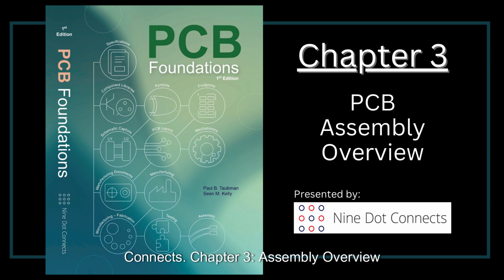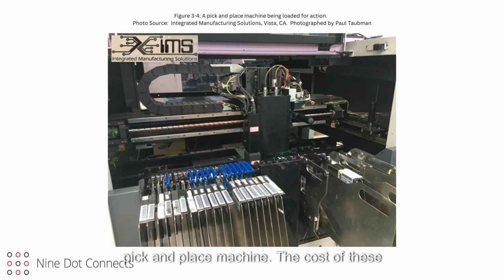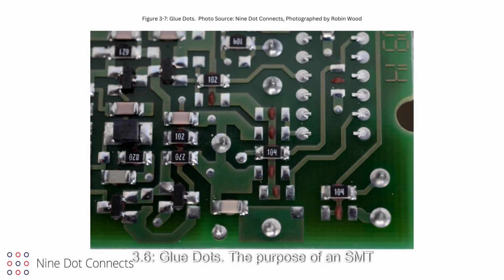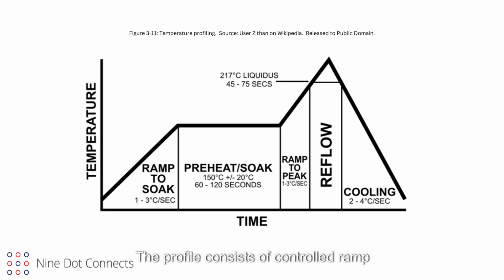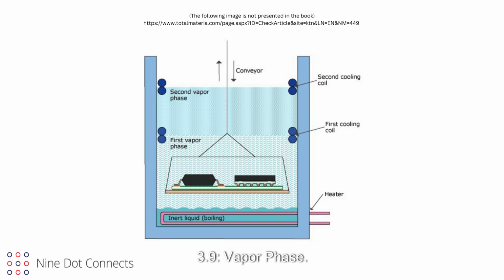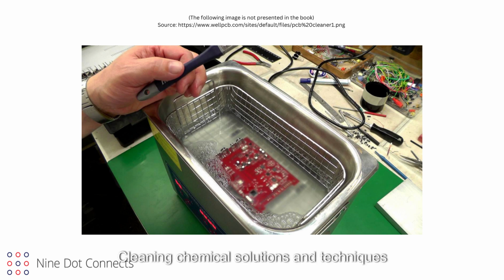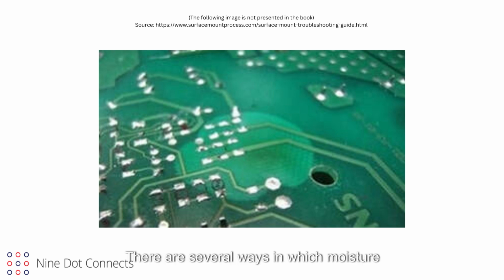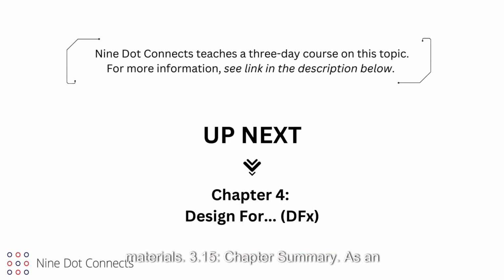PCB Foundations - ISBN 9780998367095 (Chapter 3)